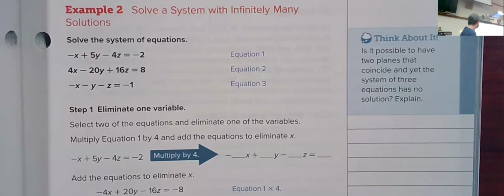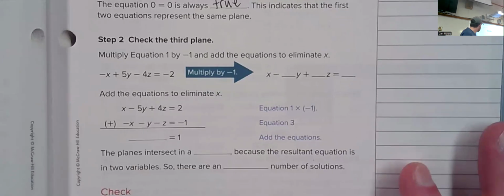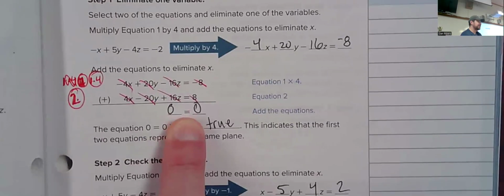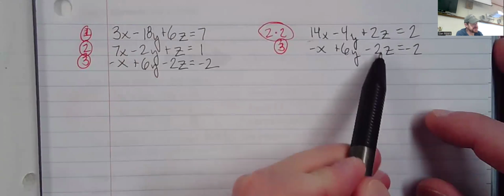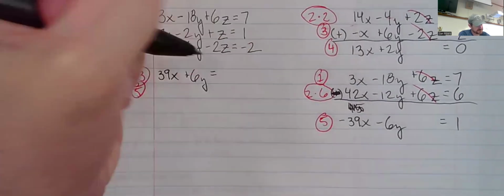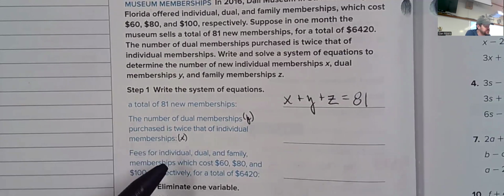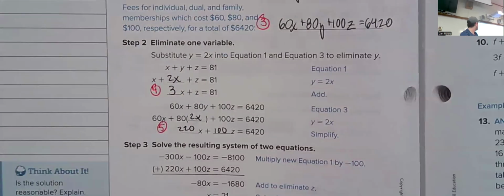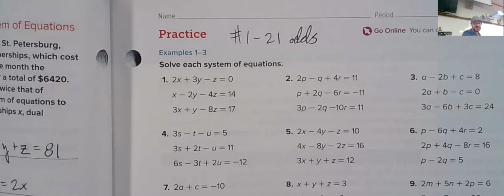Lesson 2-8: Systems of Equations in Three Variables Day 2